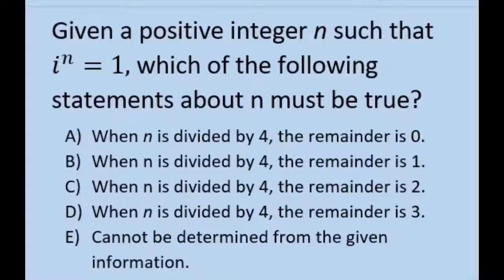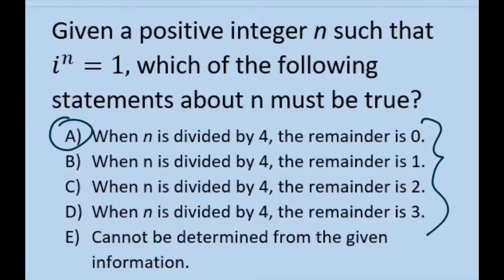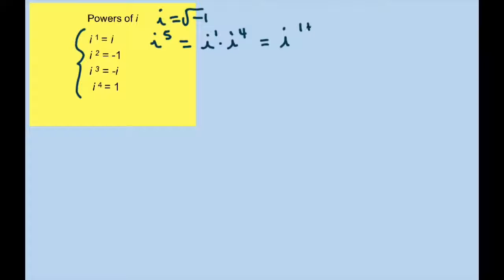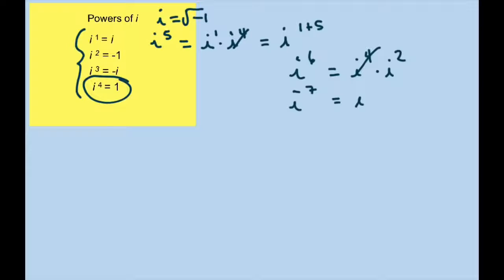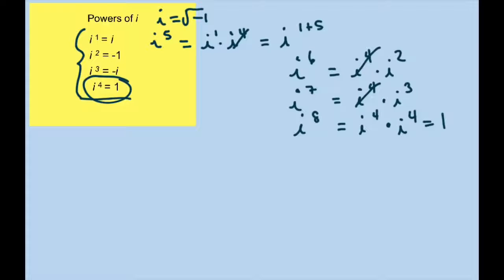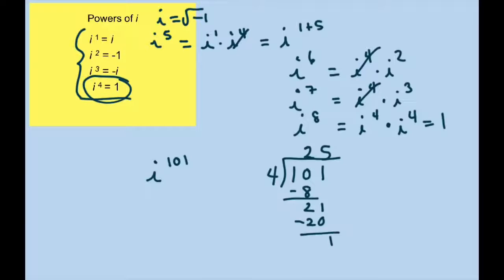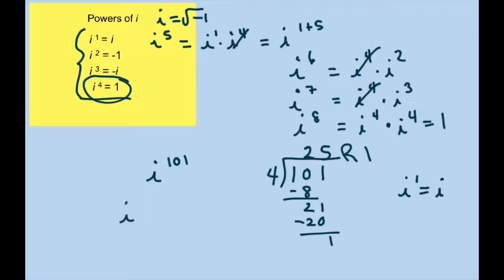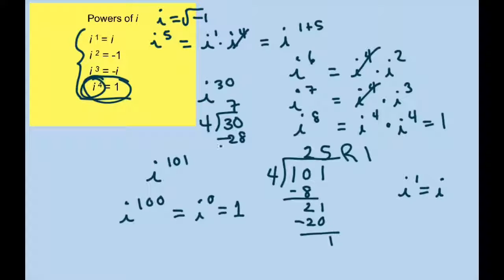Given i^n find values given remainder equals 0, 1, 2, 3 Complex Numbers